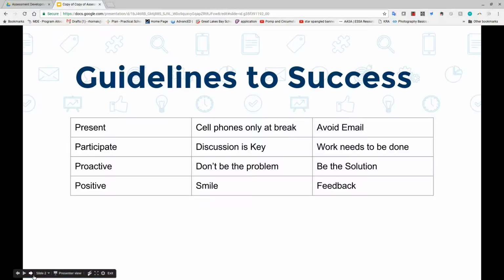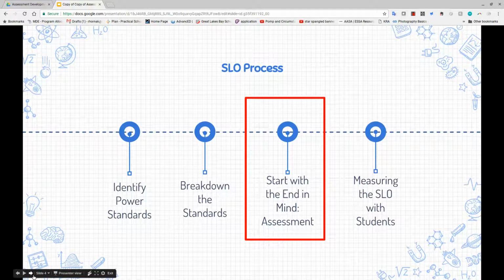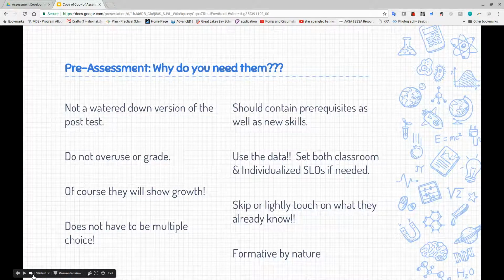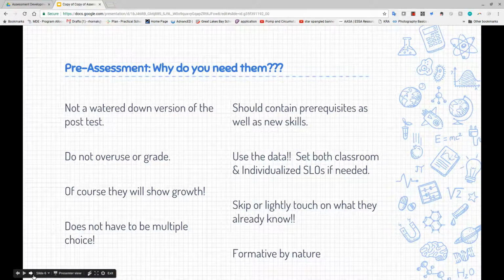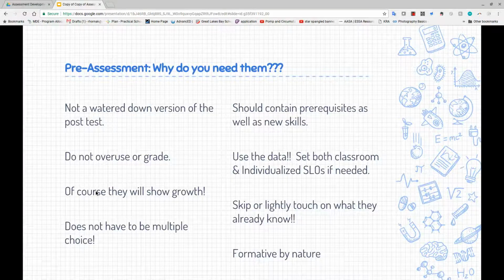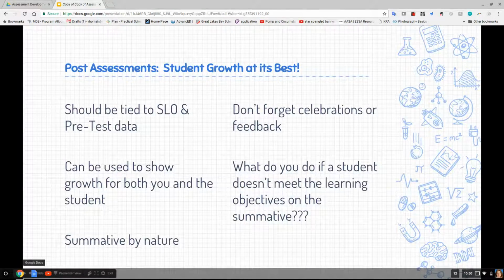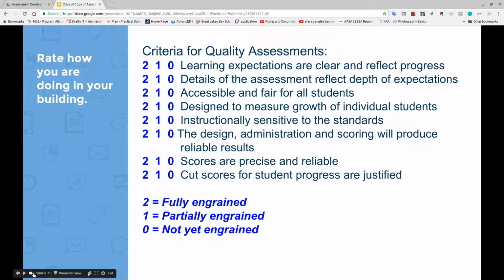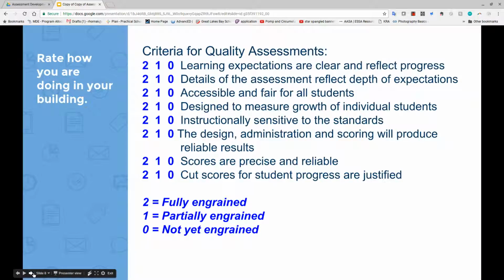Assessment Literacy - Video 1